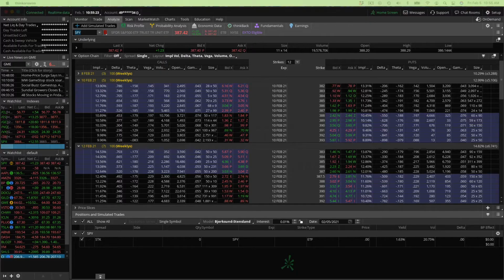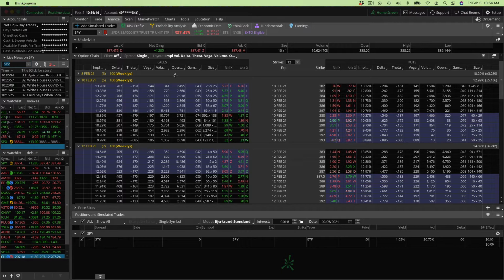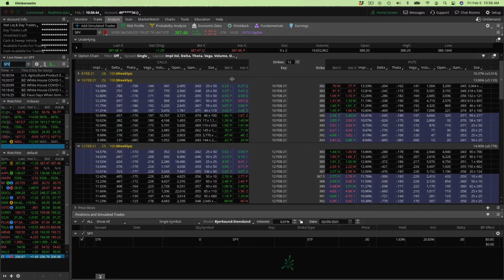How to Set Up Your Trading Platform and Watchlist in 2 Minutes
When opening up a new trading account many traders spend a lot of time trying to figure out how to set up their trading platform so they can easily find what they are looking for and make trades with the data they need. Today, I thought I'd share how I set up my trading platform to make it super easy to have all the info I need at my finger tips.

This includes getting prices pre-open, a watchlist to scan to monitor your trades, news and which option greeks and other data to put into the option chain. I've used the Thinkorswim platform in this video.